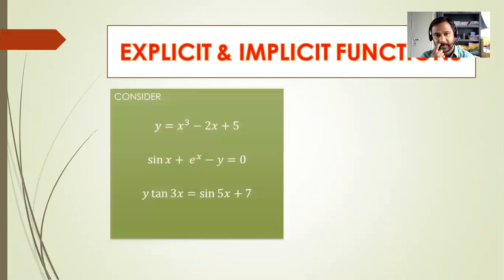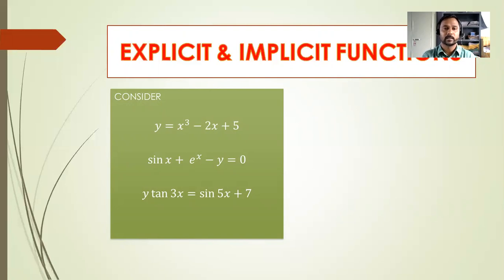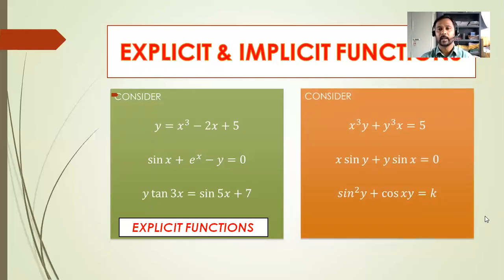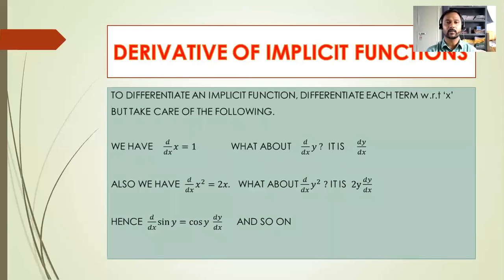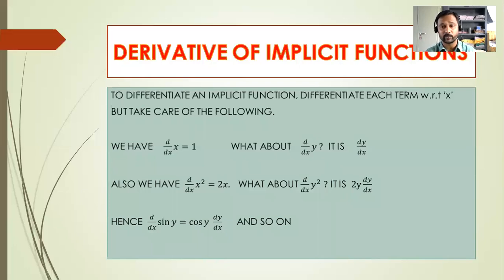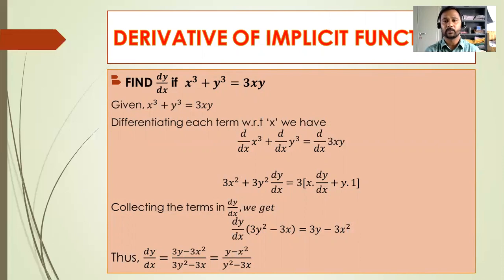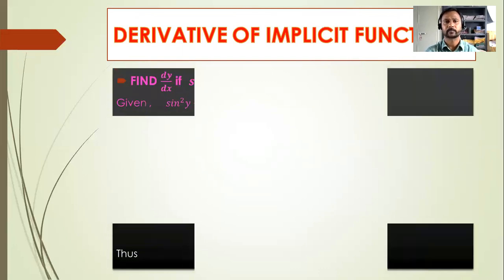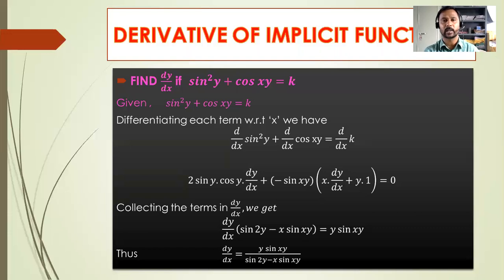DIFFERENTIATION OF IMPLICIT FUNCTIONS